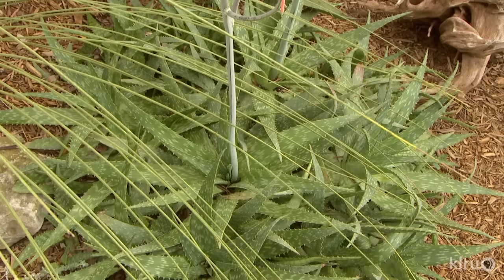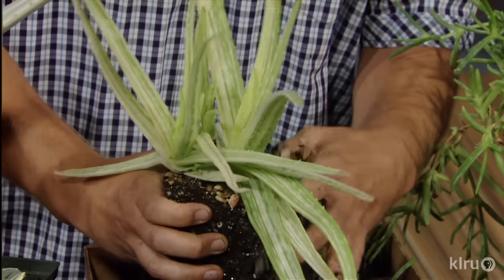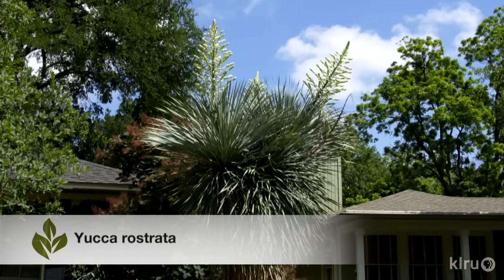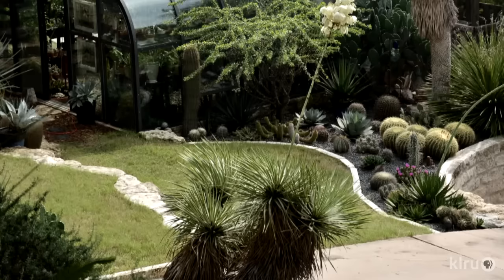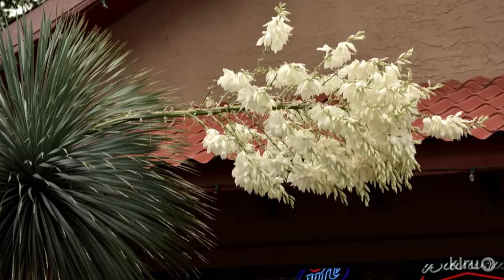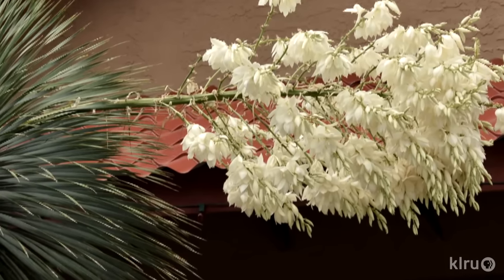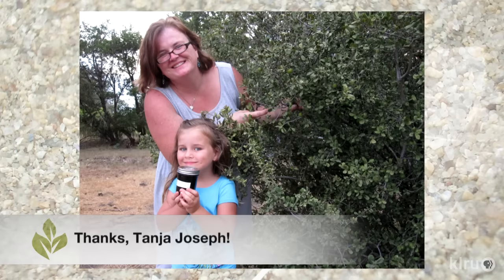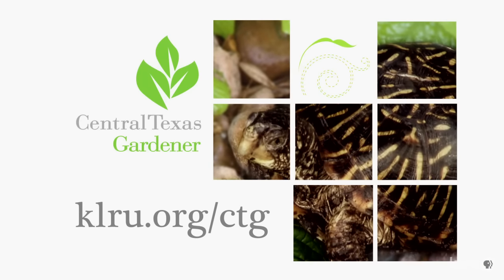When divide succulents |Daphne Richards |Central Texas Gardener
Find out when to divide succulents like agaves, cacti and sedums. Plant Yucca rostrata, a sculptural standout in dryland gardens.